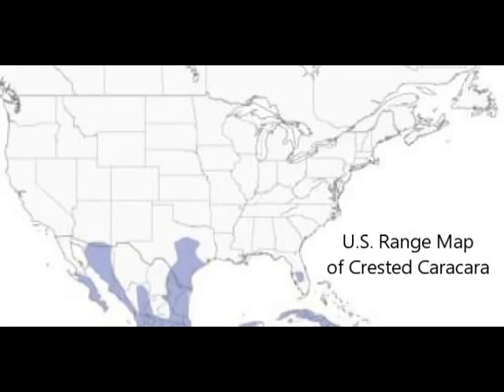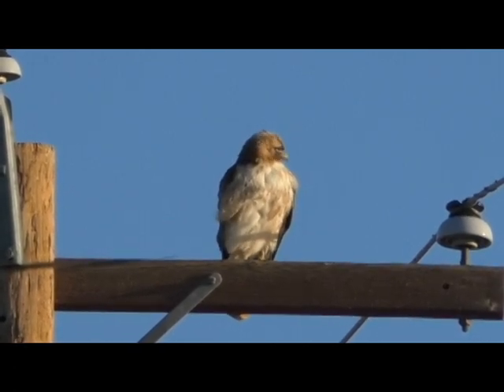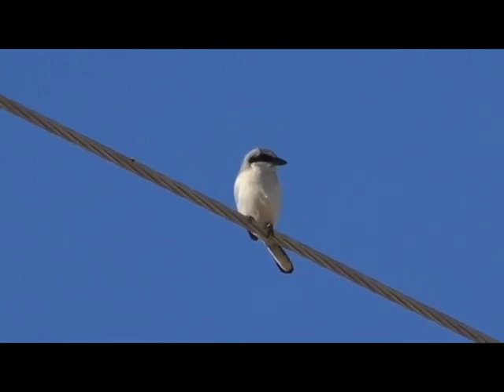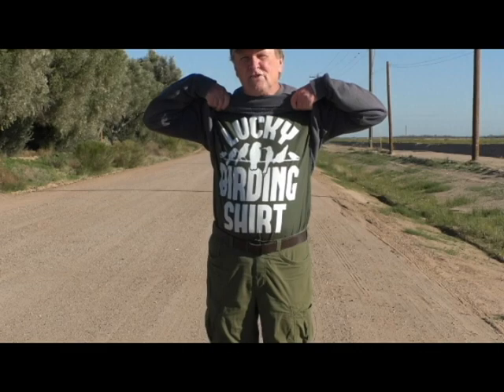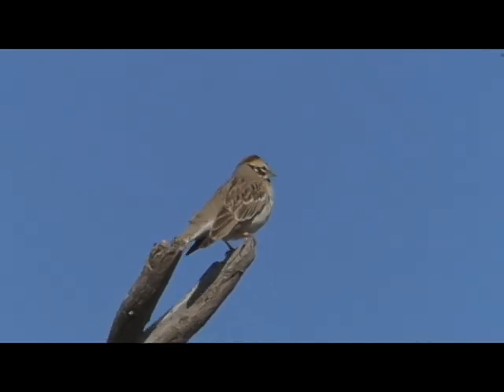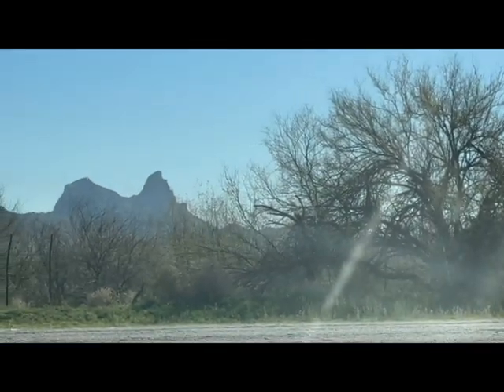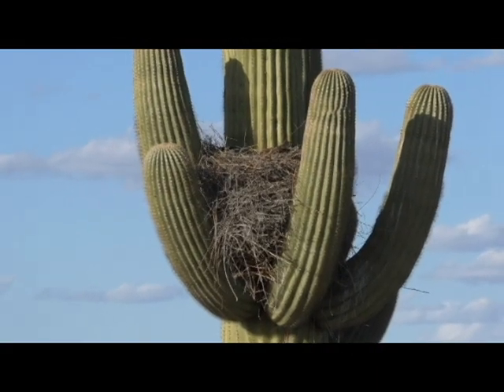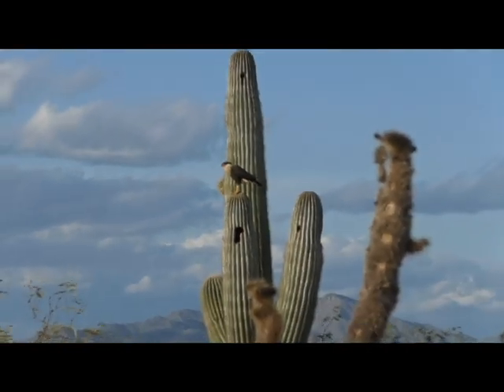Episode 5 In Search of the "Mexican Eagle"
Join me on my search for an iconic raptor of Southern Arizona. Will I ever find one?